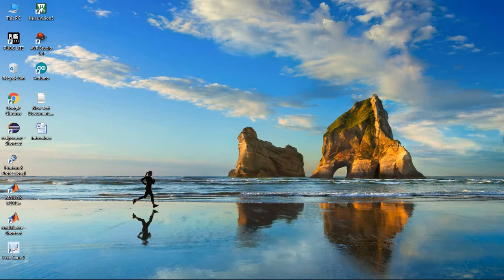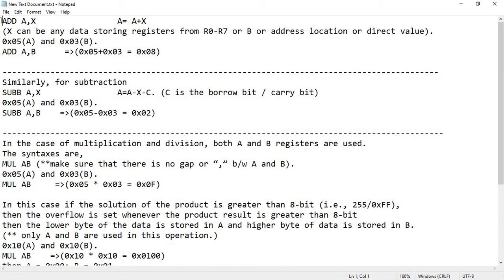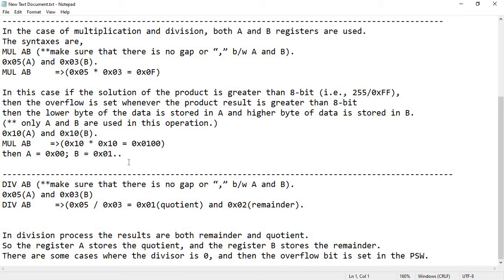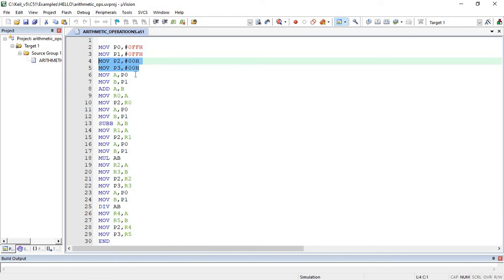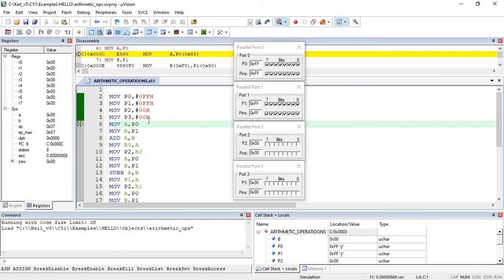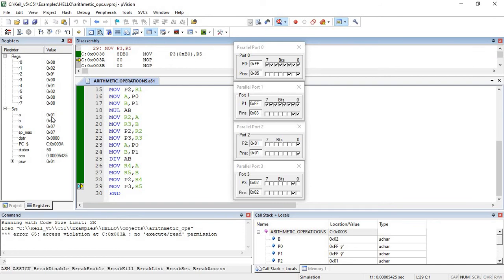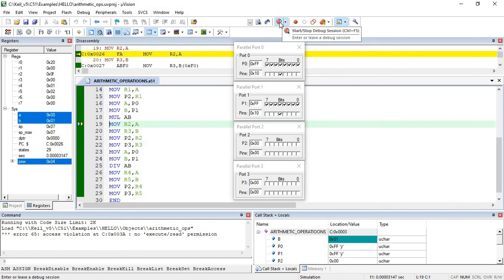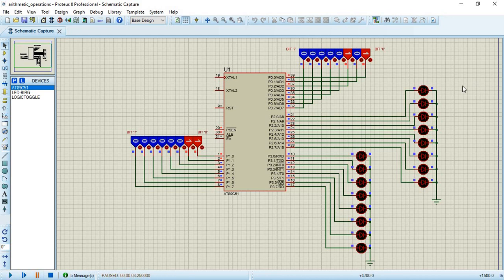Implementation Of Arithmetic Operations Using 8051 Micro-controller.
The arithmetic operations of 8051 are implemented in this video.
 The points we discussed are
- The arithmetic operations of 8051.
- Syntax of those operations.
- Implementation of those operations in the form of code.
- Designing a Proteus model for the experiment.

 Here is the link for the videos to download the Keil and proteus.

Here is the link for the files (code and proteus model)